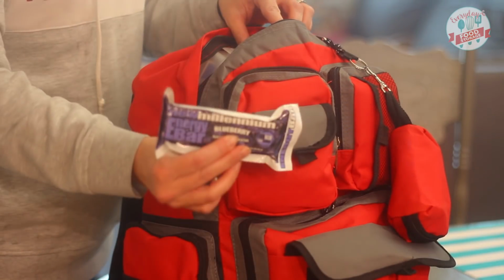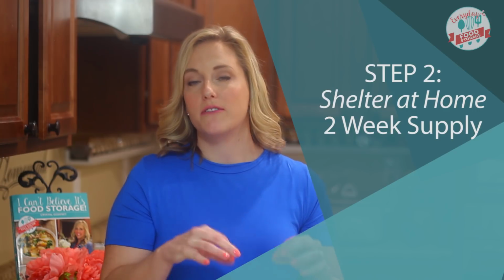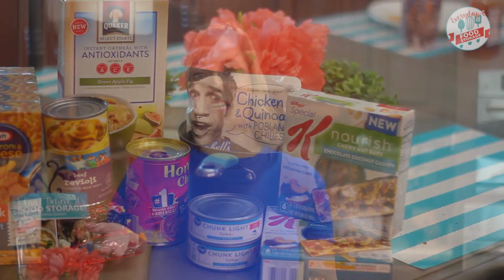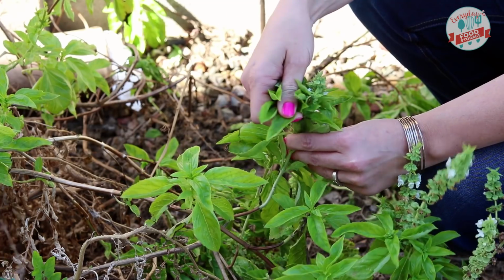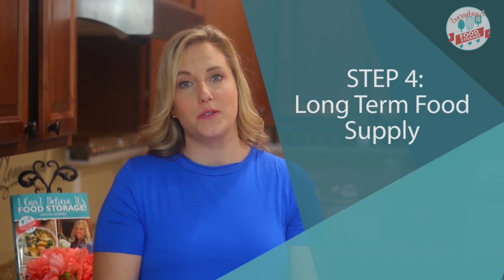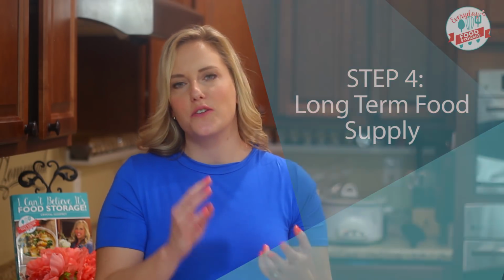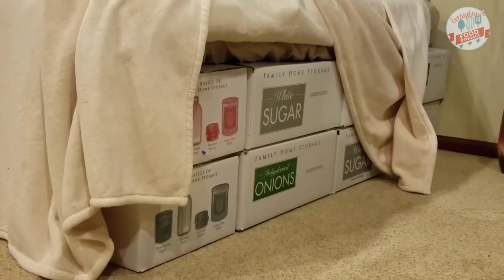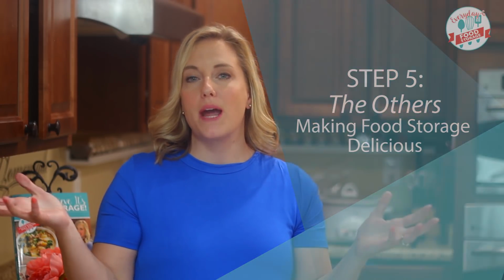Food Storage for Beginners in 5 Easy Steps!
Is food storage confusing for you? Let's break food storage down into 5 simple steps so you can ensure you're purchasing the best items for your emergency food supply in the easiest way possible.  The problem for most people is they don't understand what they are prepping for, but we'll tackle this along with great money-saving and storage tips in this new-age "prepper" video.

I Can't Believe It's Food Storage:

Store This Not That!:

Survival Bars: